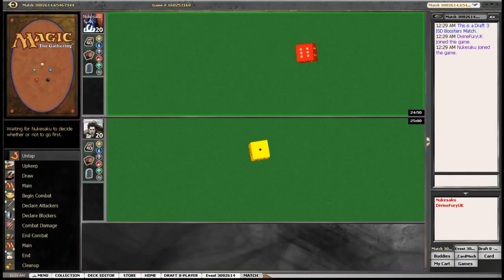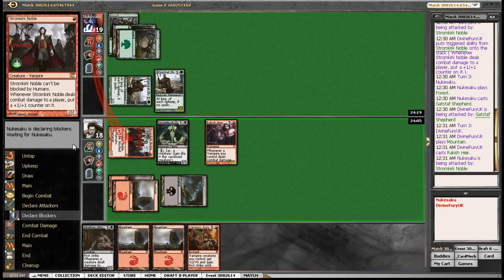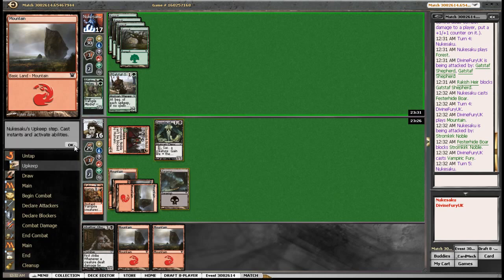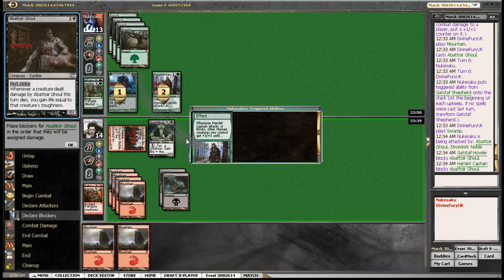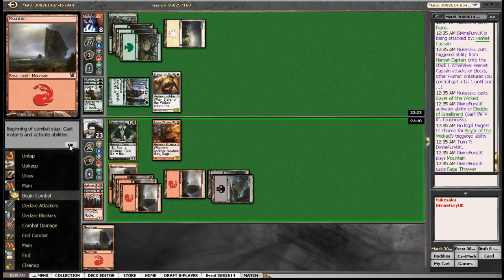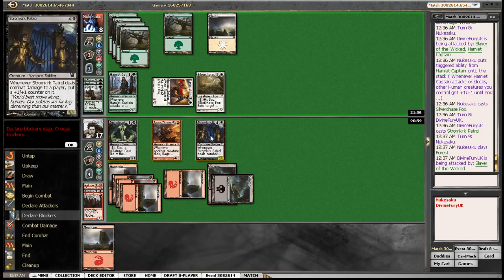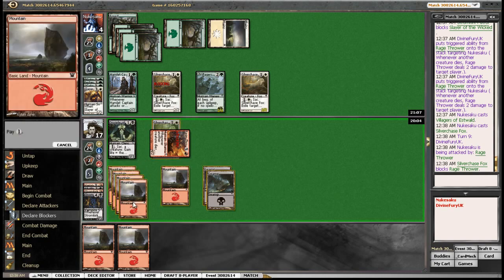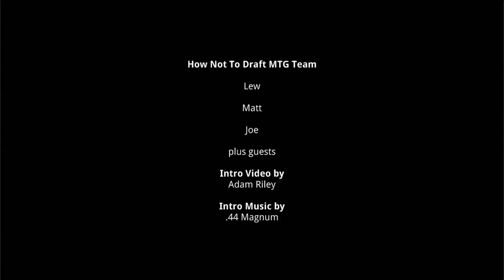HowNotToDraftMTG Innistrad Draft #8 Part 7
Innistrad time, let's go go go.

© Wizards of the Coast LLC. Images used with permission. Illus. John Avon, Peter Mohrbacher, Charles Urbach, Tomasz Jedruszek, Chippy, Dave Kendall, David Rapoza, Whit Brachna, Jung Park, Jason Felix, Steve Argyle, Howard Lyon, Eric Deschamps, Volkan Baga, Chris Rahn, Anthony Francisco. Not an official Wizards of the Coast LLC production.